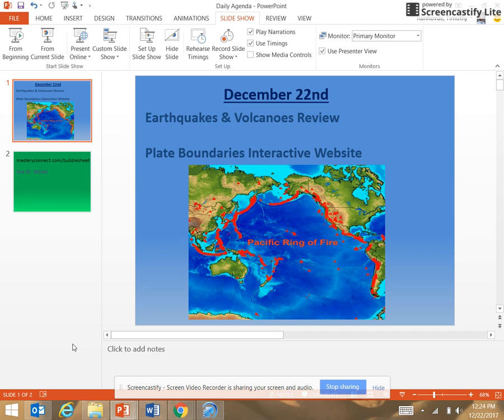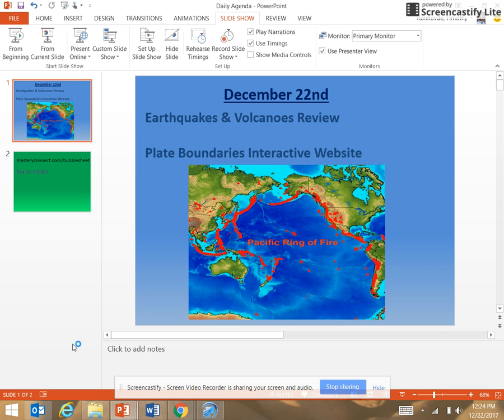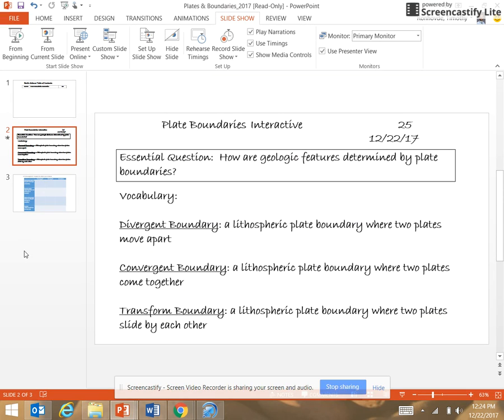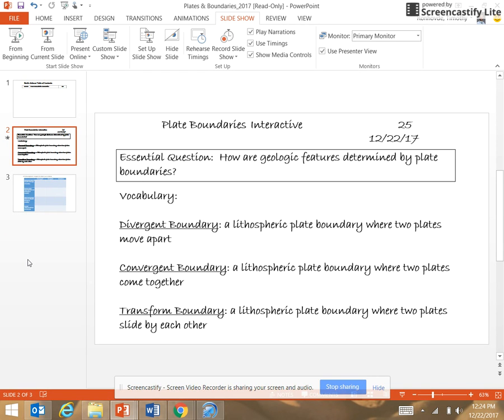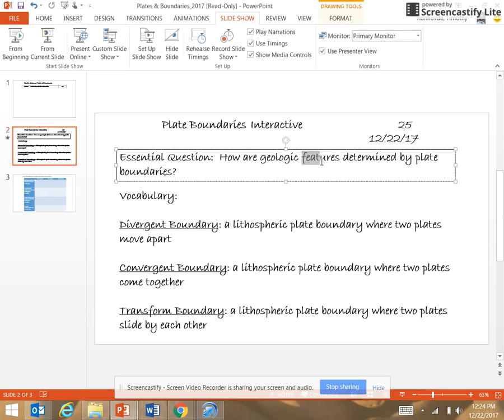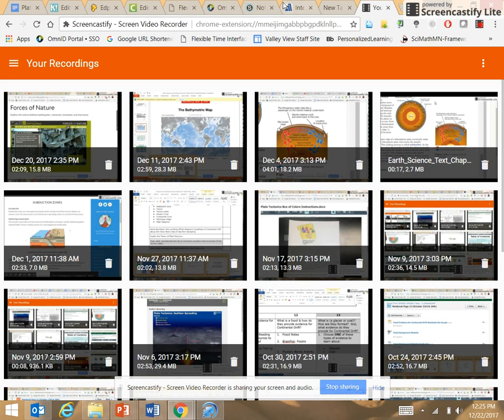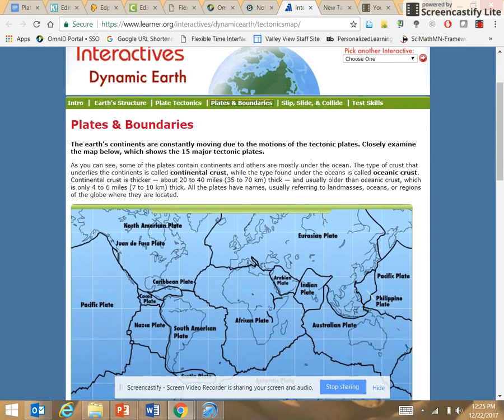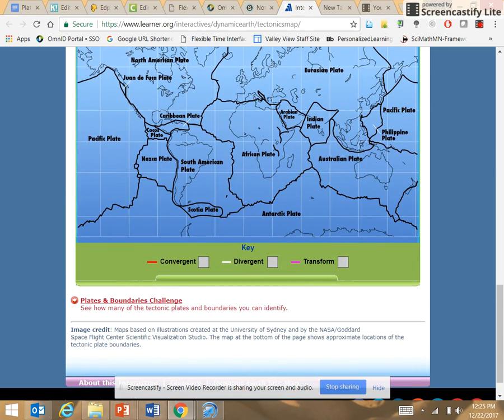Dec 22, 2017 12:25 PM